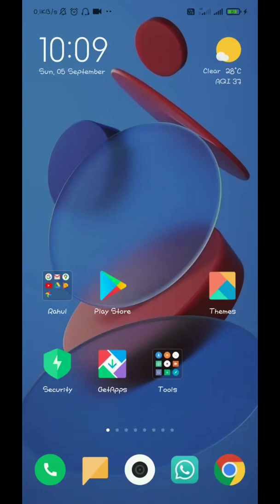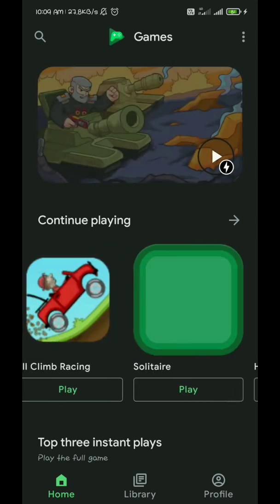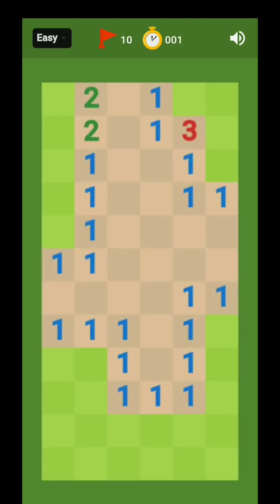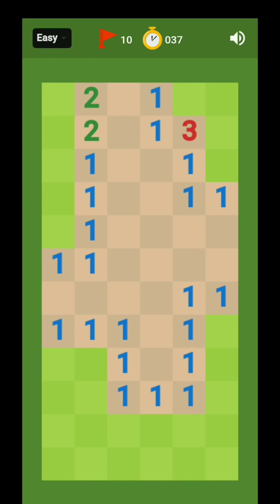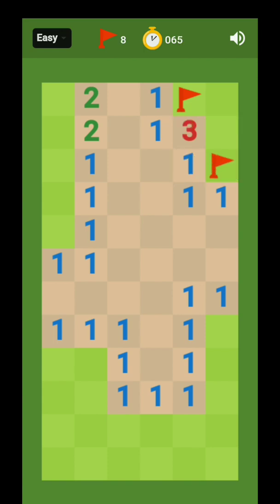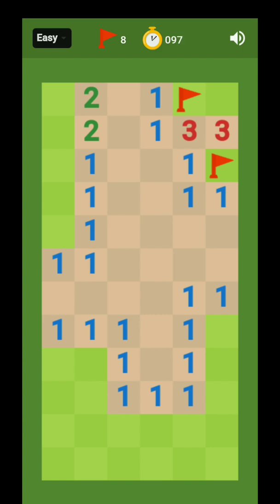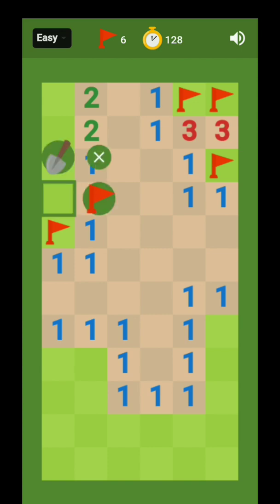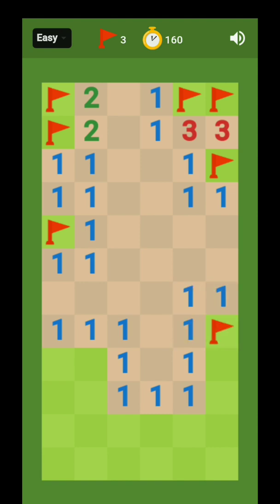Minesweeper game, Google play games, how to play Minesweeper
in this video i am going to show how to play Minesweeper game